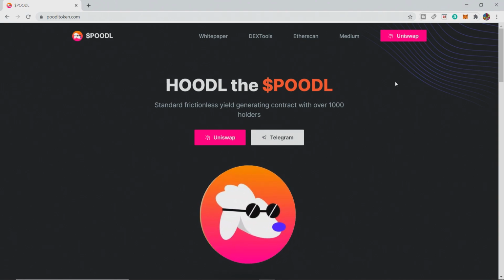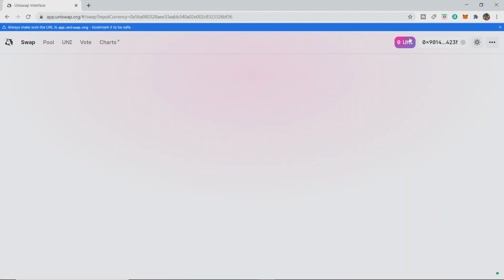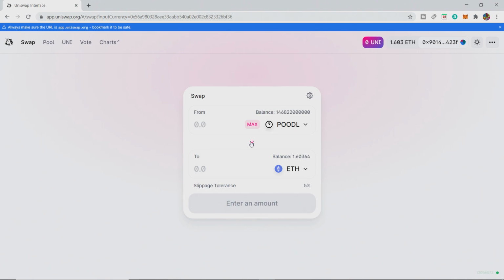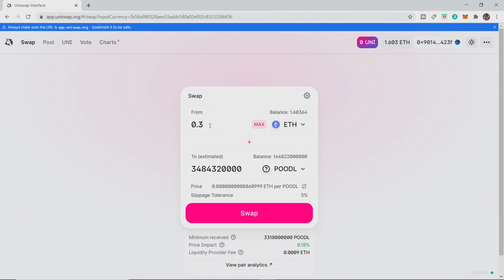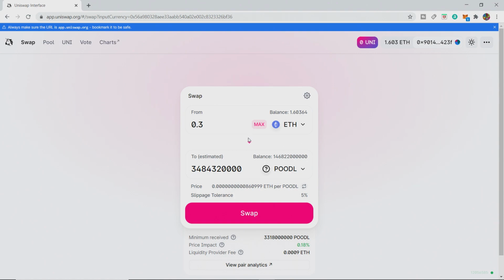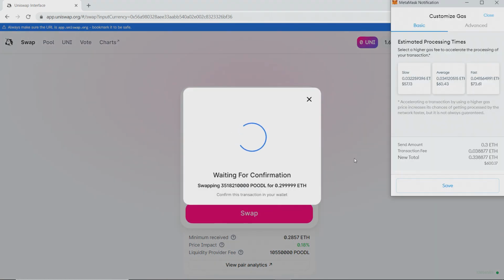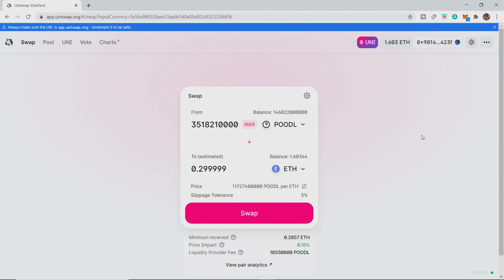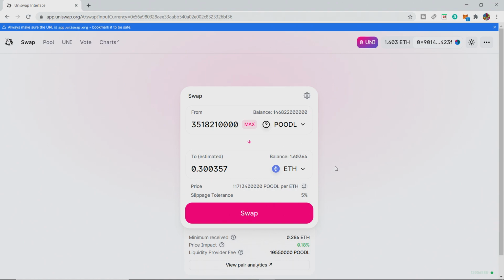$Poodl - How To Buy And Sell POODL Using Uniswap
Video showing how to buy and sell Poodl using Uniswap